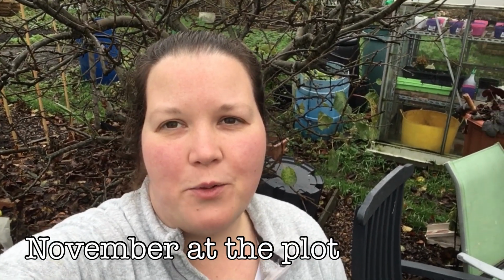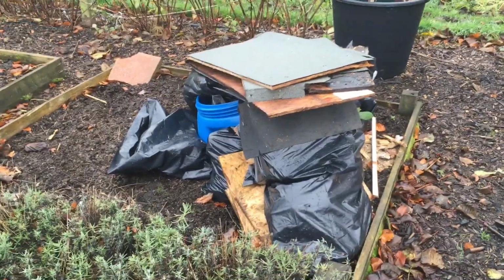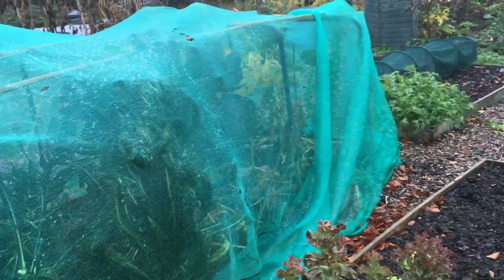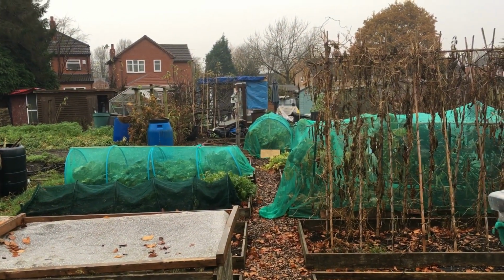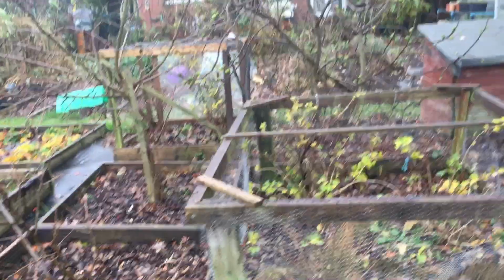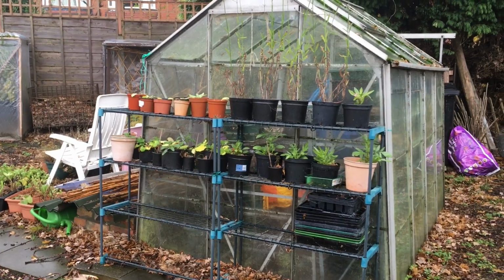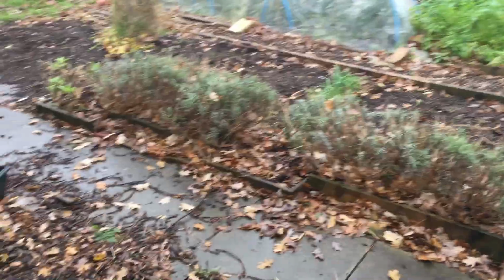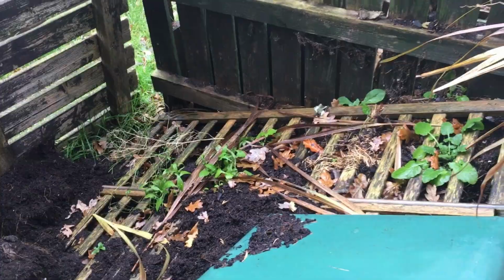Don't Crop Me Now: November allotment tour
A tour around our plots in Manchester (UK) looking at what crops are growing over winter and a sneak preview of our Summerhouse building project!